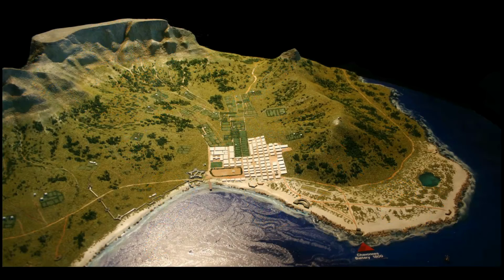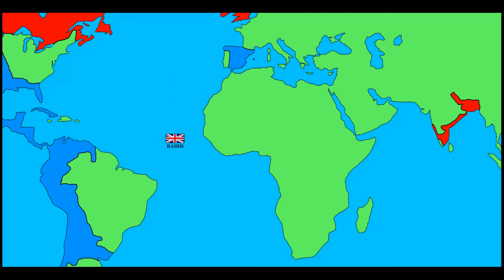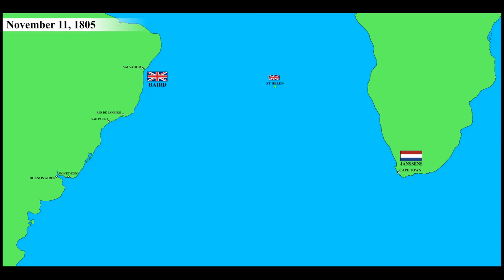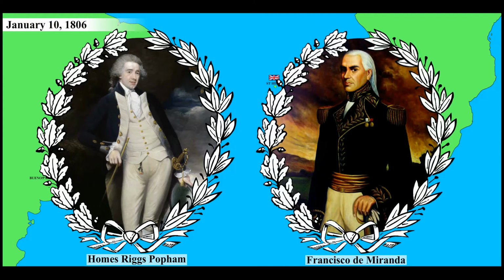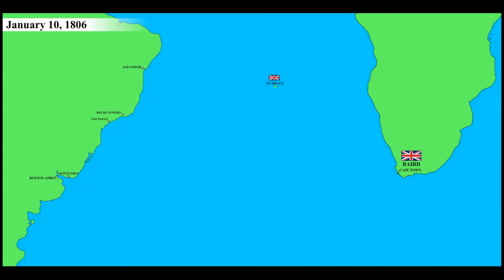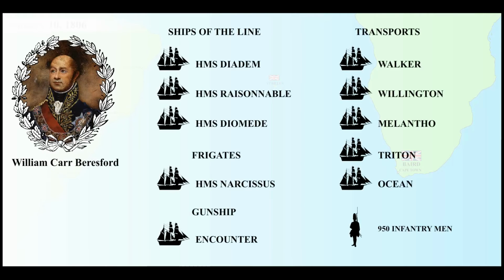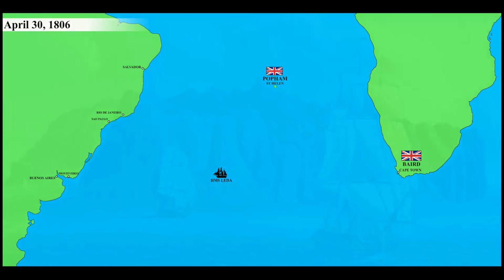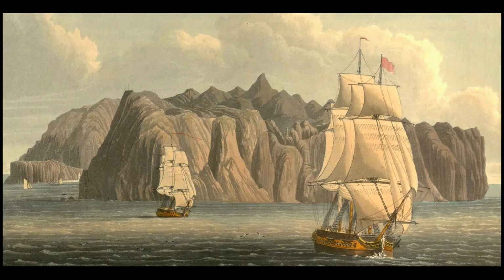The British Invasion to the River Plate - Chapter 1: From Capetown to Buenos Aires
After the conquest of Cape Town, Commodore Home Popham decides to test his luck by attacking the Spanish colonies in America with a small army and no authorization nor support from home.